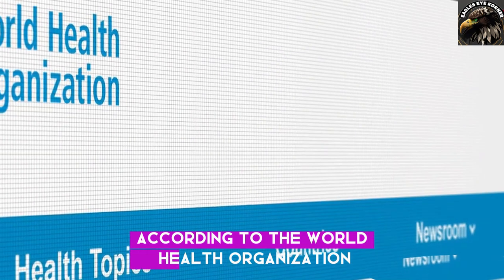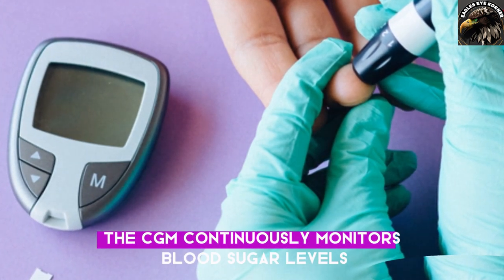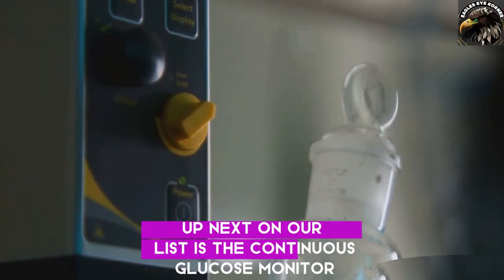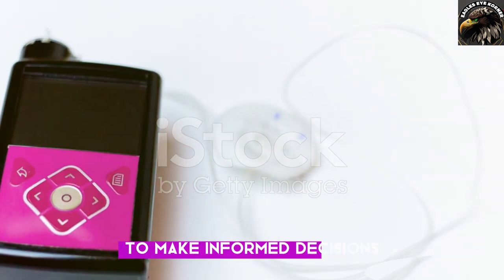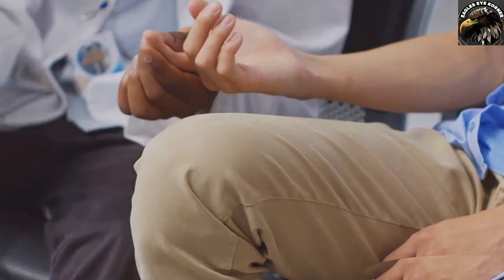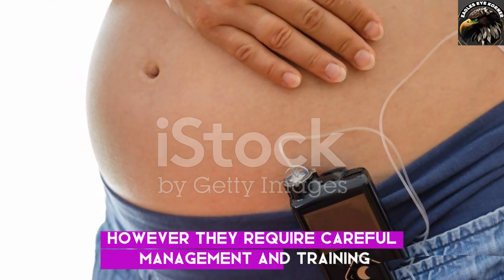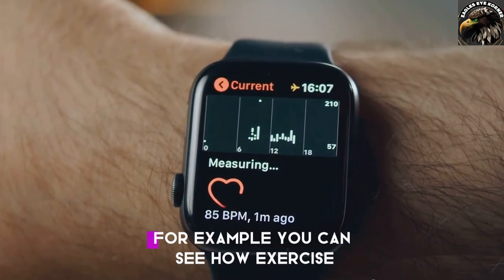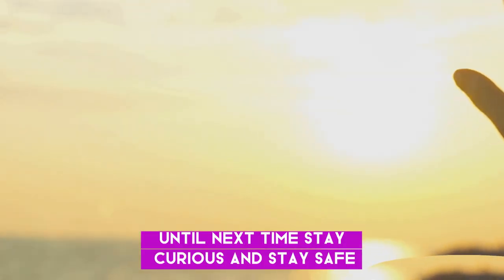Diabetes Devices EXPERTS Swear By in 2025 for Better Management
In this informative video, we delve into the cutting-edge diabetes devices that experts are swearing by in 2025 for better management of this chronic condition. Discover how advancements in digital health and artificial intelligence are transforming diabetes care, making it easier for patients to maintain their health with innovative tools.

Learn about the latest diabetes technology, including continuous glucose monitors, insulin pumps, and the highly anticipated artificial pancreas. We will also explore the benefits of diabetes smartwatches and how they enhance diabetes management through real-time monitoring and data integration into electronic health records.

As telemedicine solutions and remote patient care become increasingly vital, find out how hypoglycemia alarms and diabetes automation are setting a new standard in diabetes treatment. Join us as we review expert insights on these essential diabetes care devices and how they contribute to improved patient outcomes. Whether you are a healthcare professional, a person living with diabetes, or a caregiver, this video provides valuable information to navigate the future of diabetes management effectively. Tune in to learn how technology is revolutionizing the way we approach diabetes care!